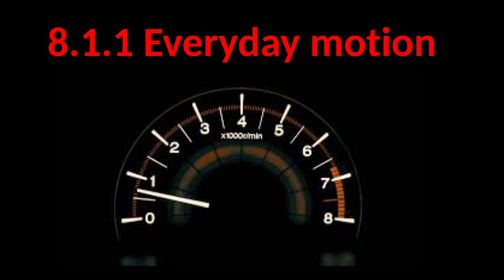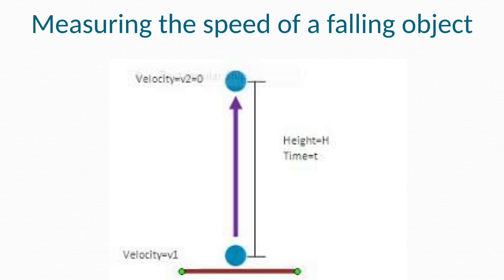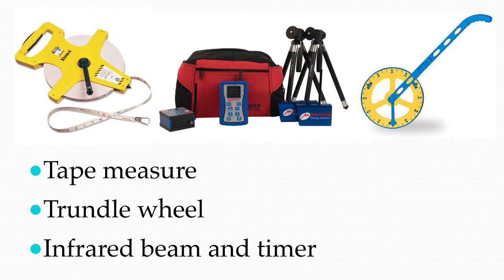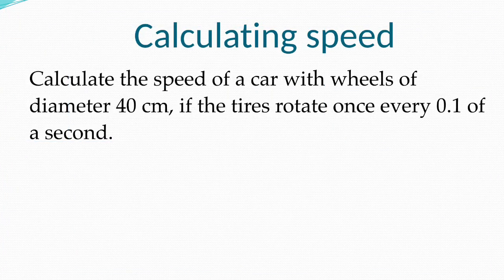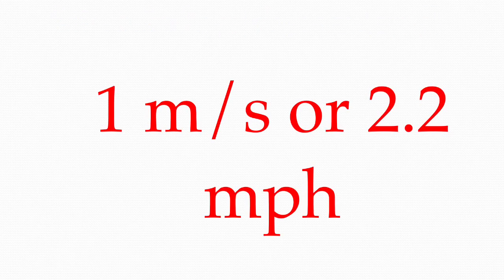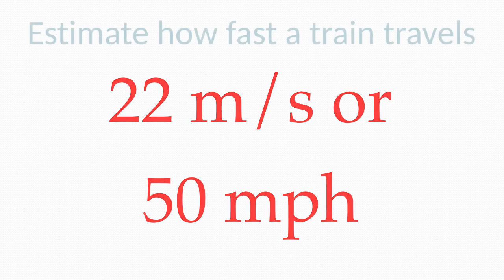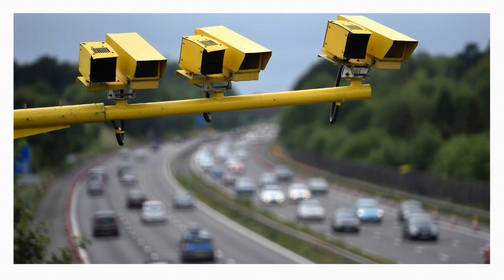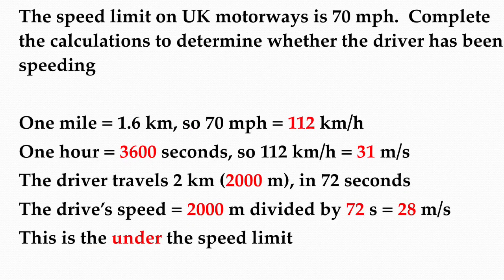P8 1 1 Everyday motion